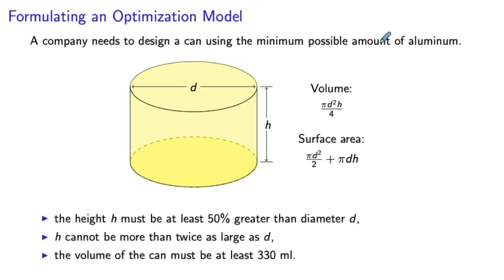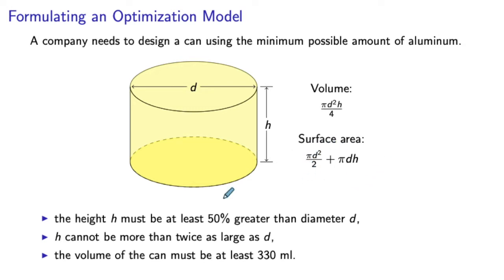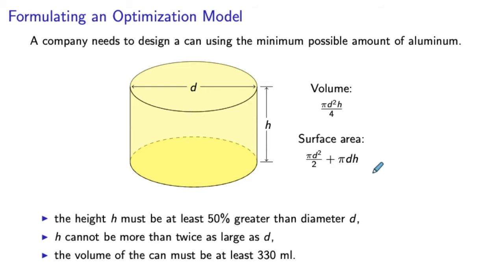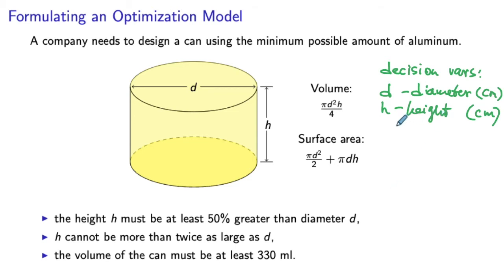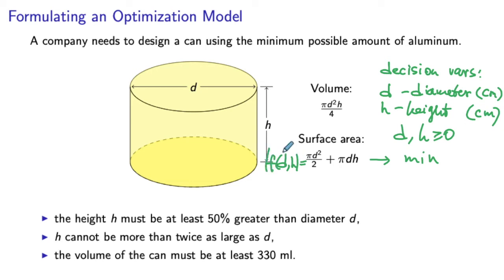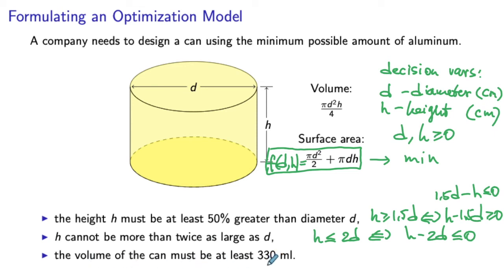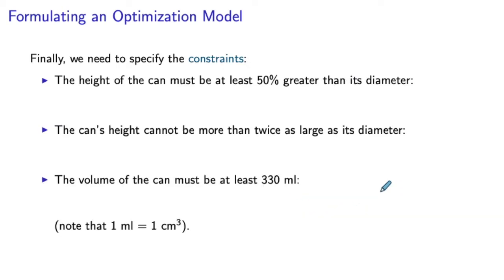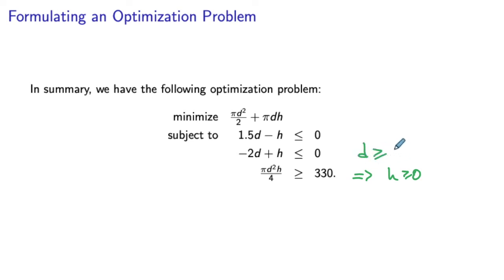Formulating an Optimization Model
00:00 Description of the can design problem
02:43 Selecting the decision variables
05:40 Defining the objective function
06:24 Expressing the constraints
09:37 Recap of the model formulation process